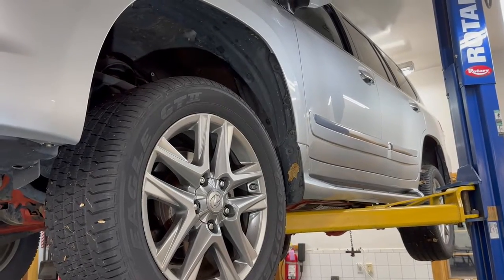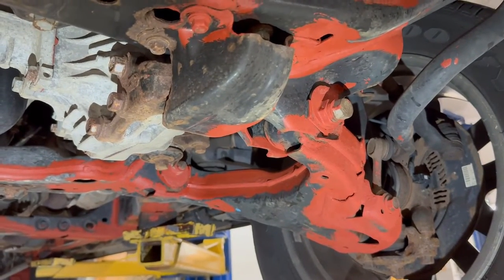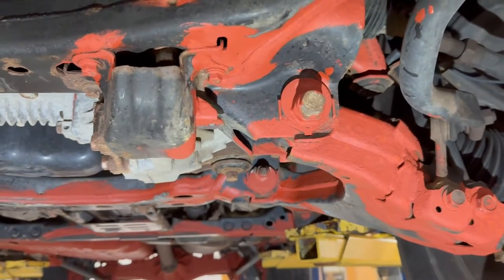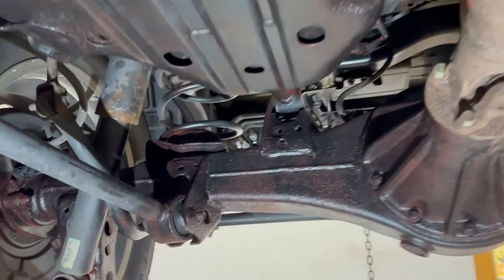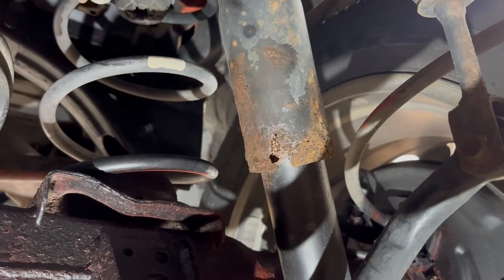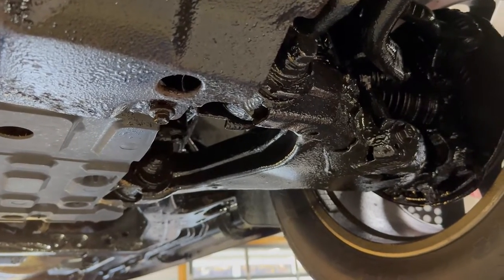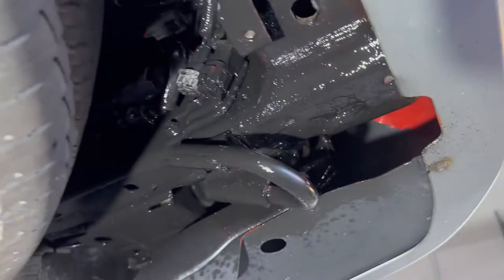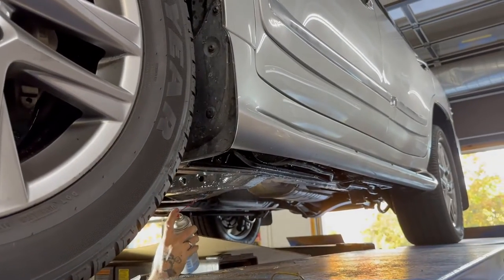Underbody Rustproofing Treatment | Lexus LX570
In this video, we are treating the existing rust on the underbody parts of this Lexus LX570 and explain the whole process of de-scaling and converting surface rust, and then priming and treating the underbody using specialty products. We at AlphaCars believe in going the extra mile to protect our vehicles from the harsh elements we experience, especially here in New England!

*OUR LOCATIONS:*
AlphaCars & Motorcycles (Boxborough)
649 Massachusetts Ave, Boxborough, MA 01719

178 Great Road, Acton, MA 01720

116 Main Street, Spencer, MA 01562